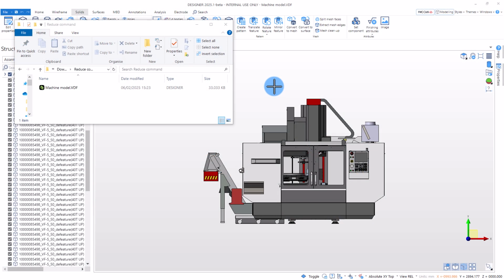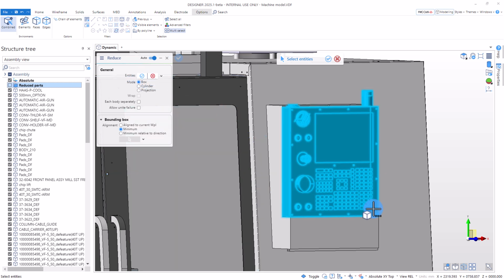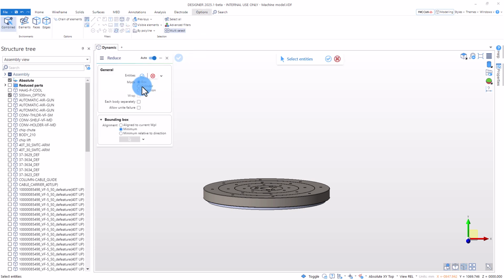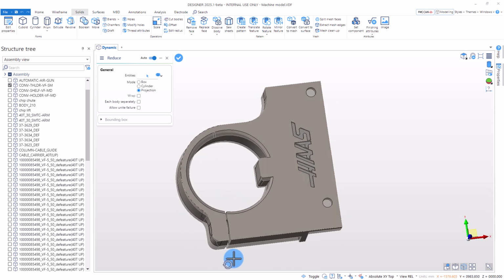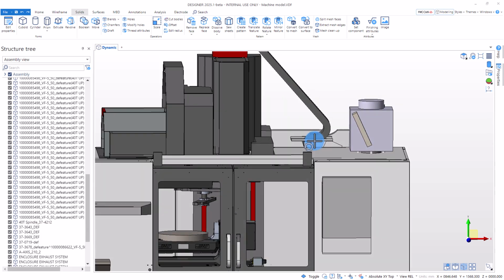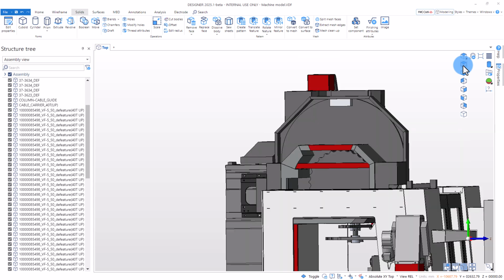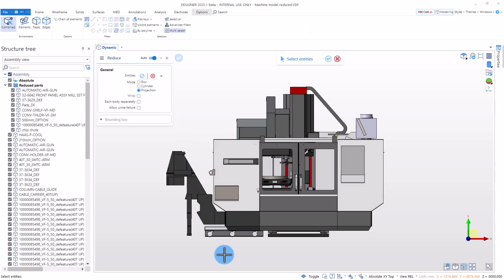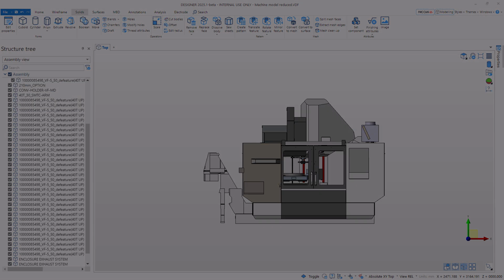DESIGNER 2025 1 Reduce command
Quickly convert complex machine models into simpler shapes using the new Reduce command